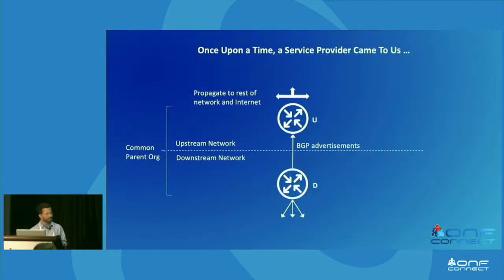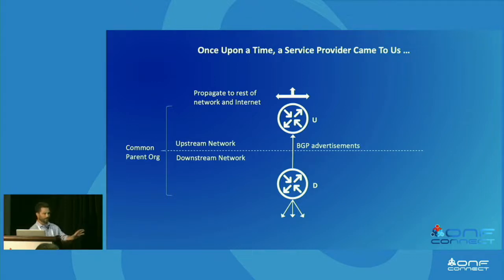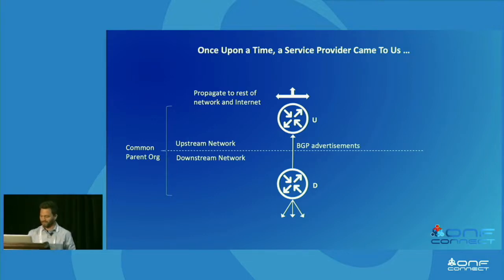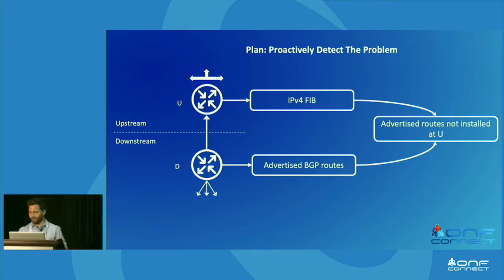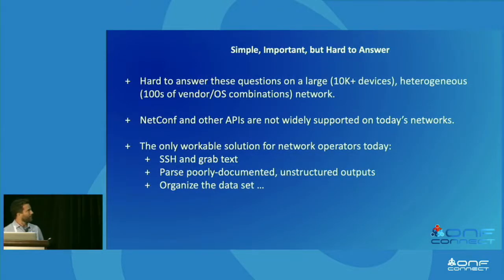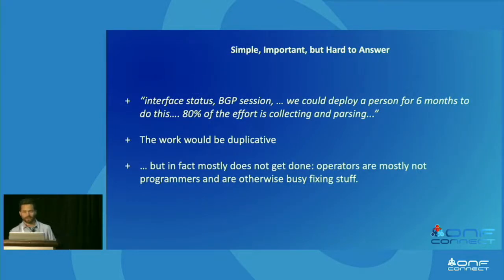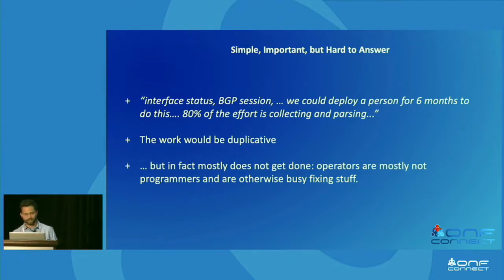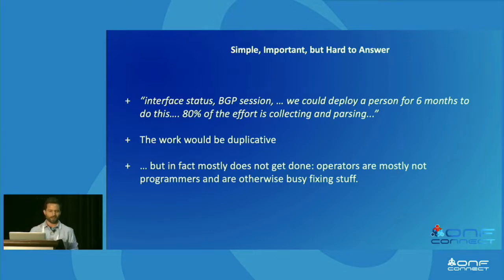Query Your Network Like a Database - Andreas Voellmy, Forward Networks - ONF Connect 19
Andreas Voellmy
Senior Engineer